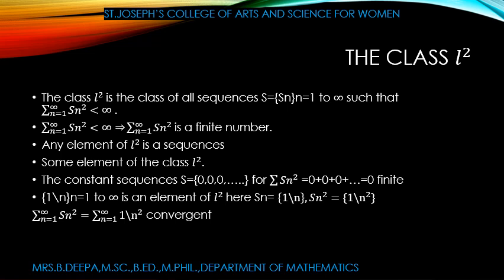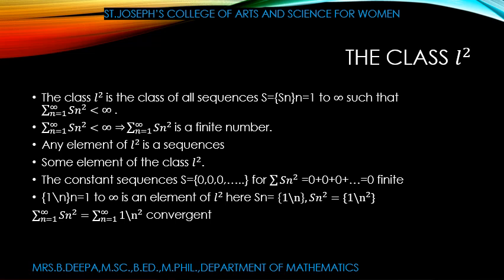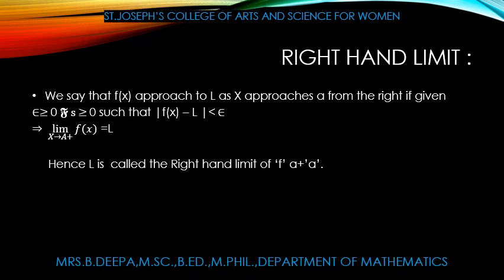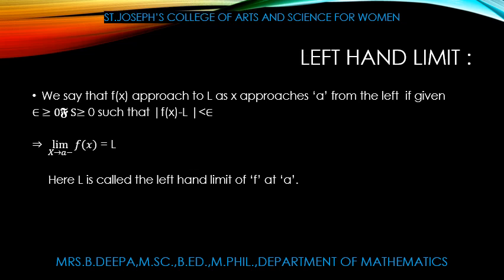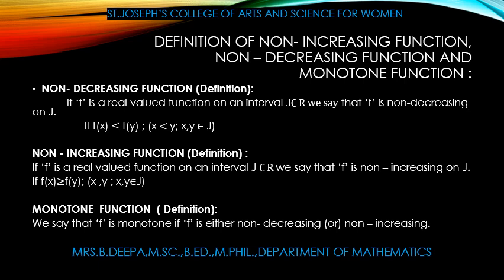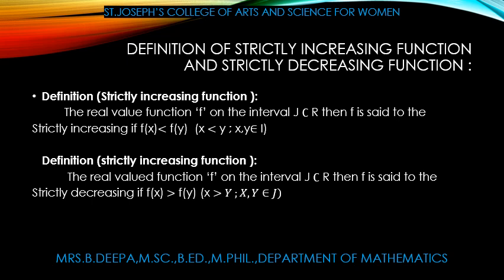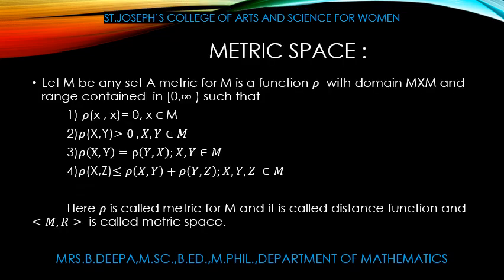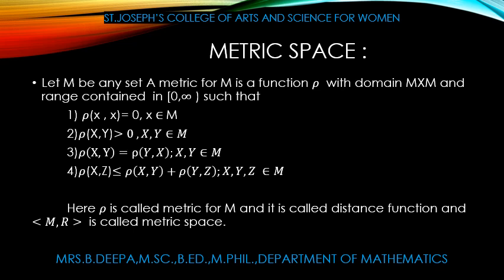REAL ANALYSIS LIMIT